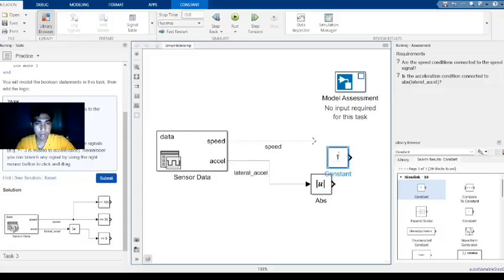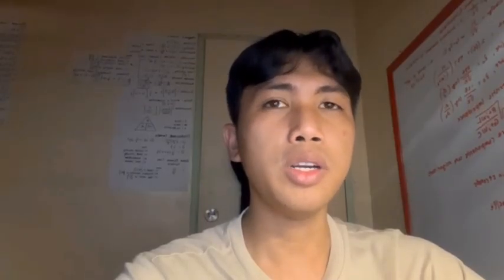Japitan ECE3211L Reaction Video 2 experiment 2